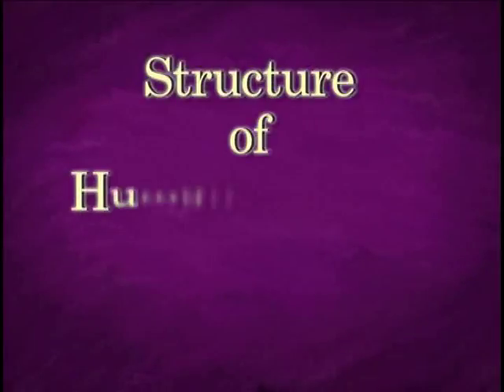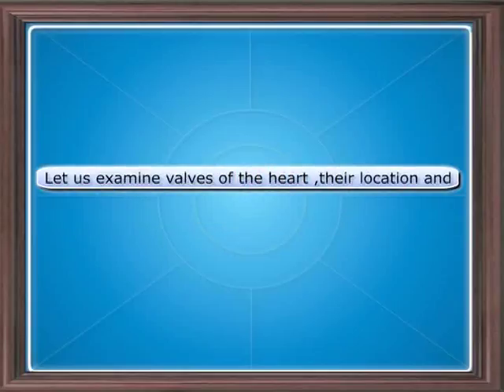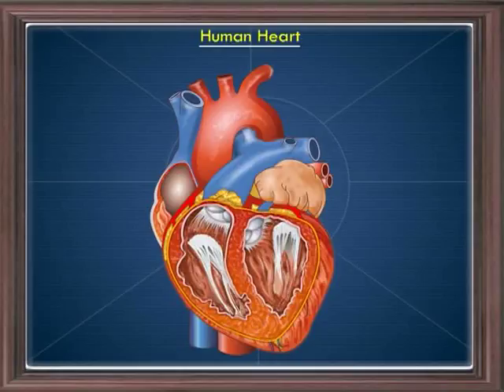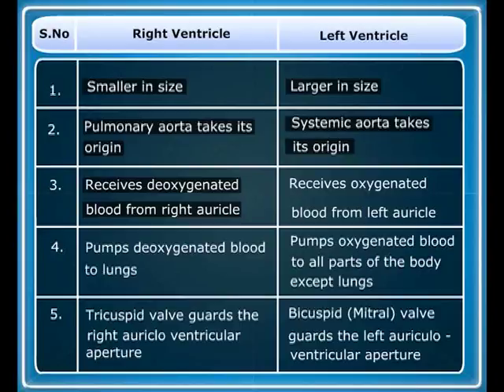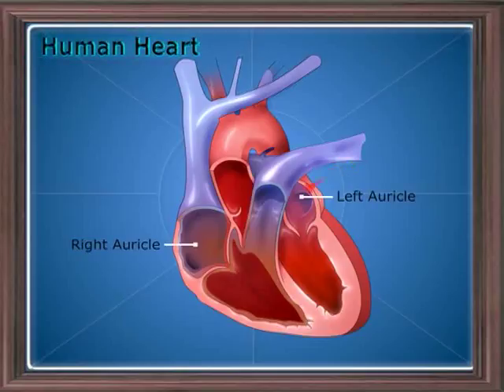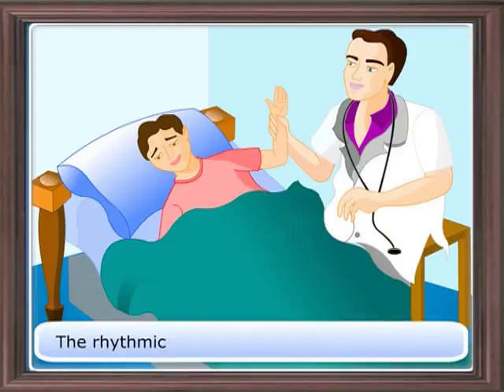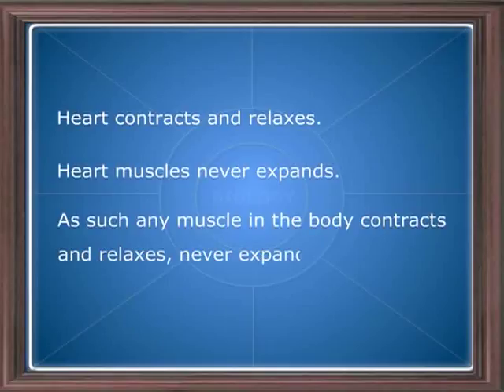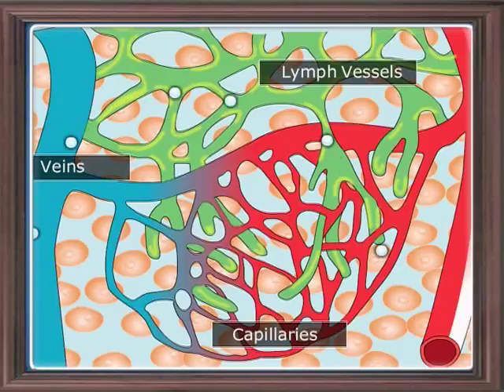Life Process:-Structure and Function of human Heart-13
One left-hand pump and one right-hand pump work together simultaneously to pump blood. Oxygen is carried to the lungs by pumping blood from the right ventricle to the right atrium. Left atrium and left ventricle receive blood from the lungs. The heart has five main functions. What are they? Is it possible to list it? Watch the video to find out